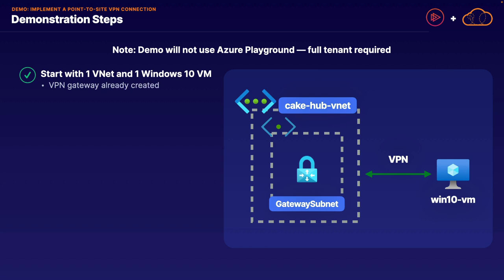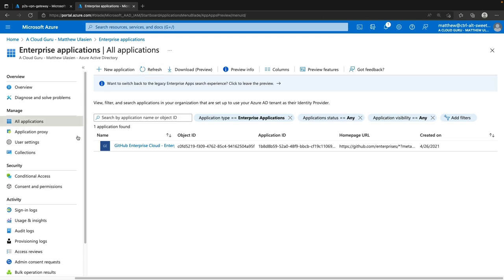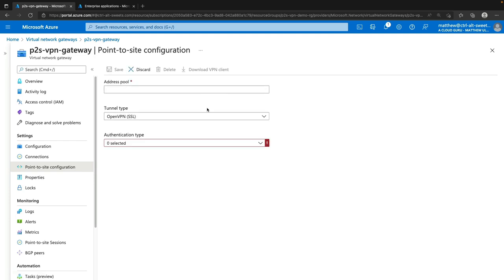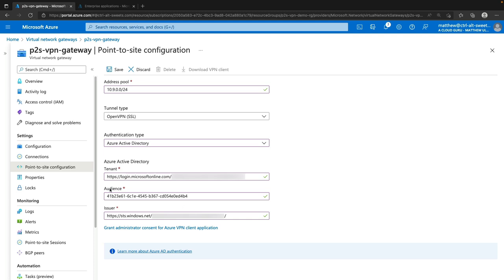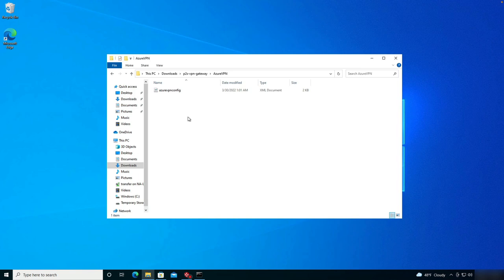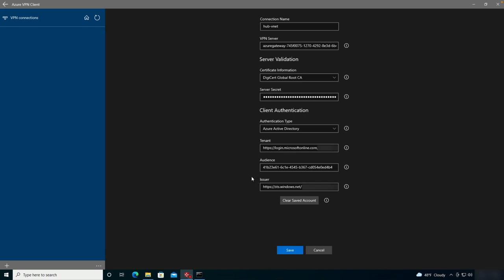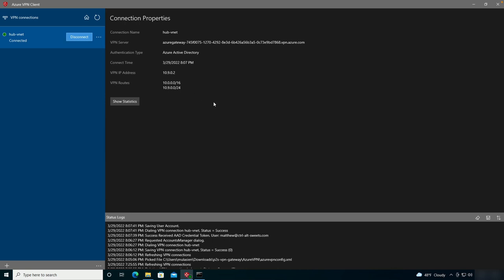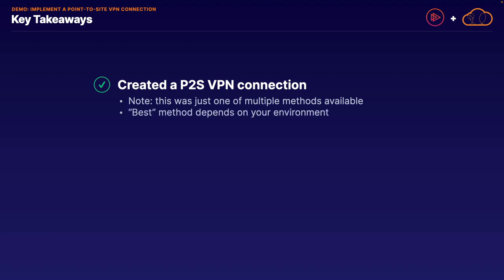Demo Implement a Point to Site VPN Connection Azure